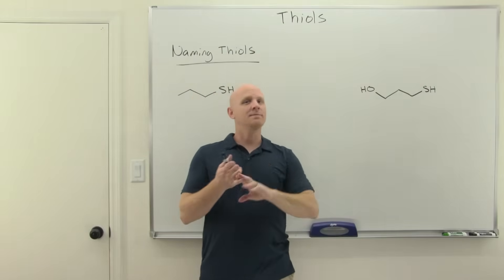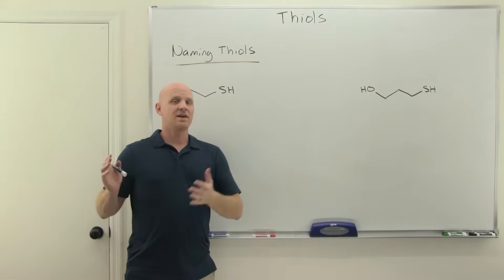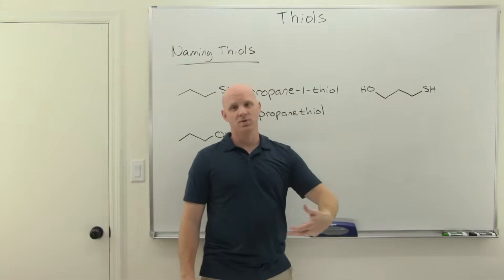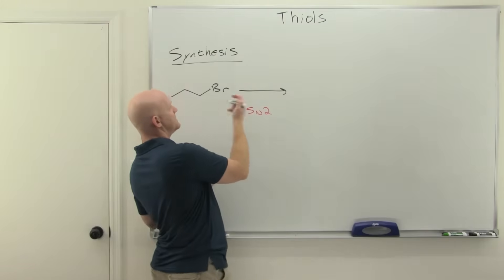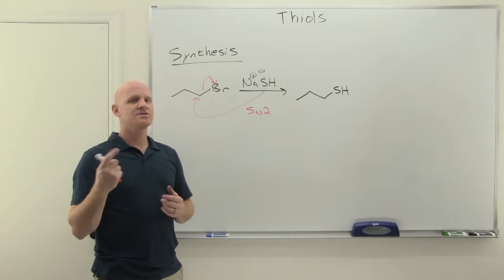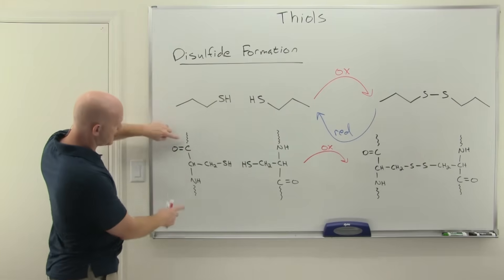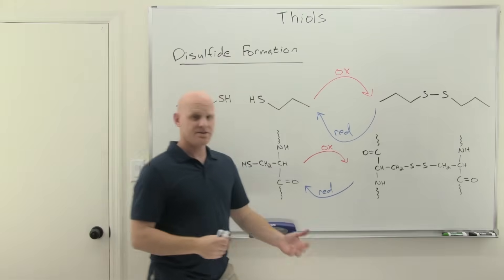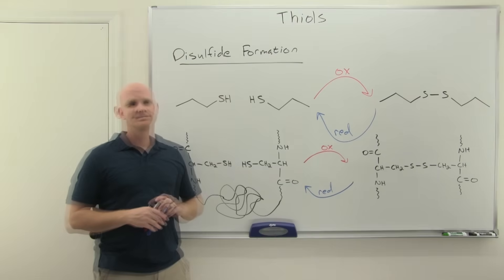13.7 Thiols | Organic Chemistry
Chad provides a brief summary of the organic chemistry of Thiols.  In this lesson, you'll learn how to name thiols, how to prepare thiols via SN2 reactions, and how they can be oxidized to form disulfides including cysteine disulfide bridges which play an important part in protein structure.

00:00 Lesson Introduction
00:45 Naming Thiols
02:32 Synthesis of Thiols
03:34 Formation of Disulfides
04:17 Formation of Cysteine Disulfide Bridges